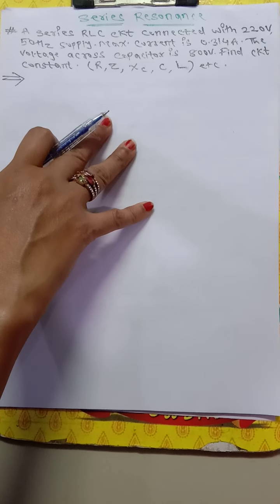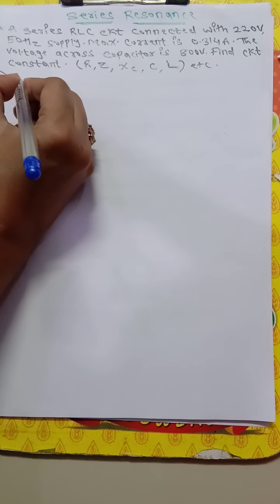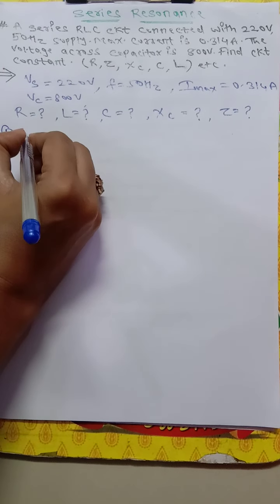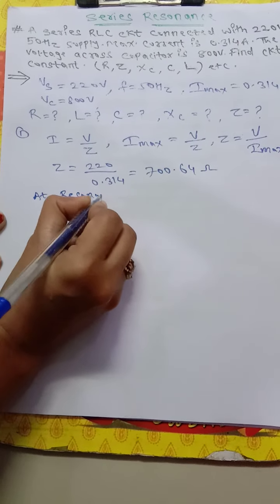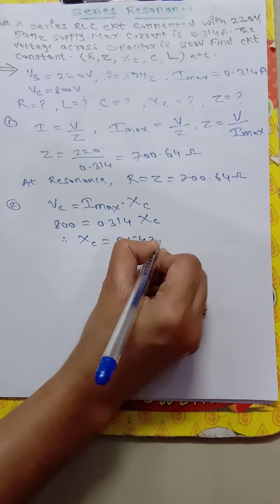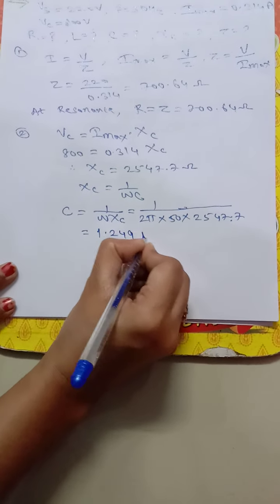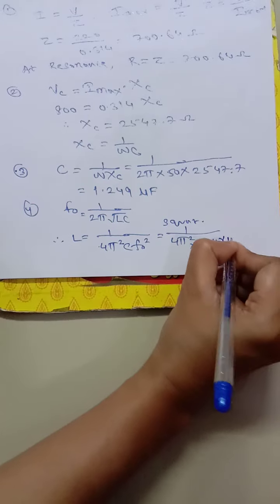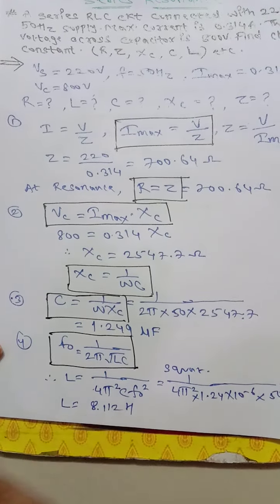Circuit Theory_Series Resonance1_part2_by Prof.Sumera Ali